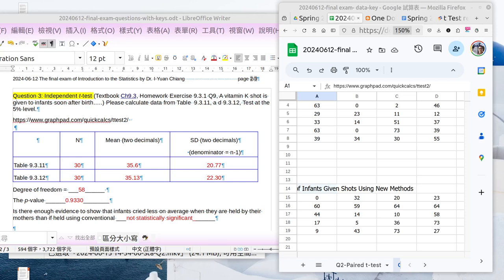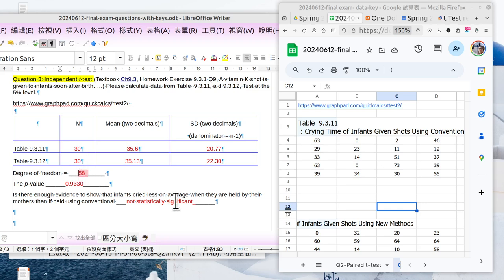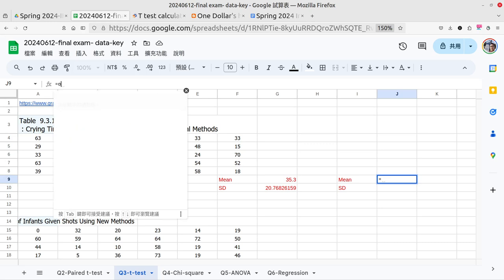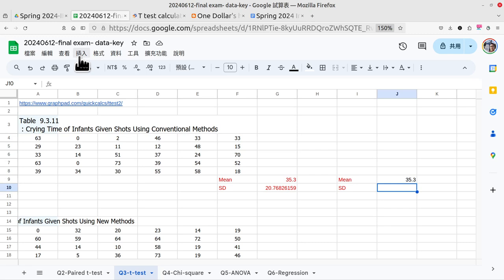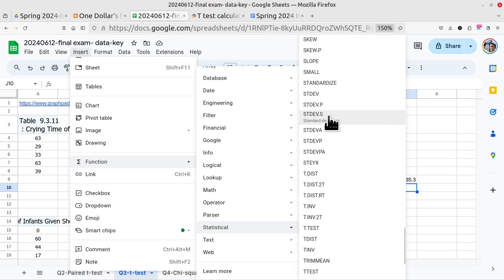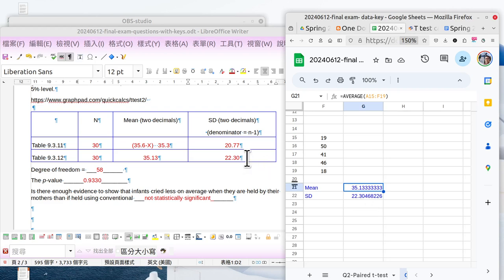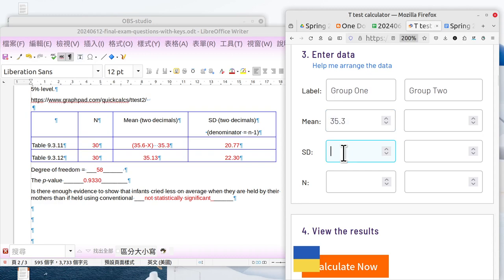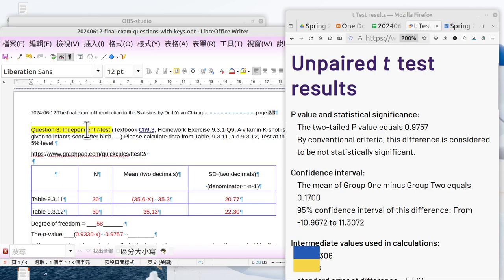20240619C W18 Introduction to Statistics Explanations Q3 on Final exam